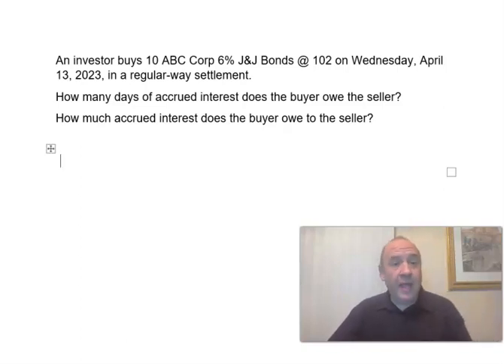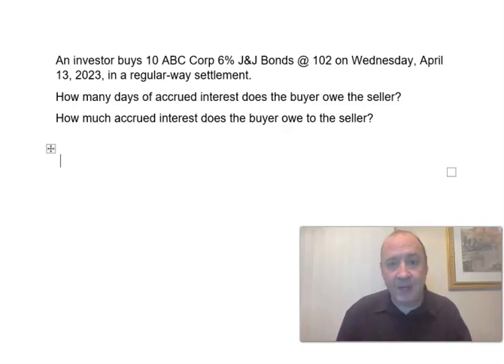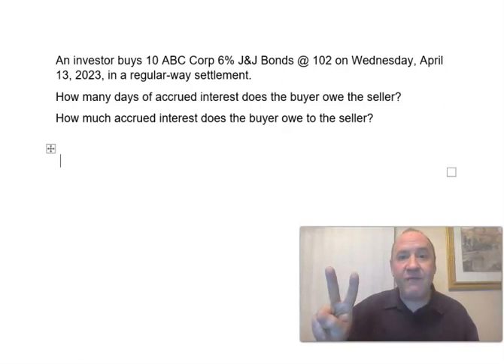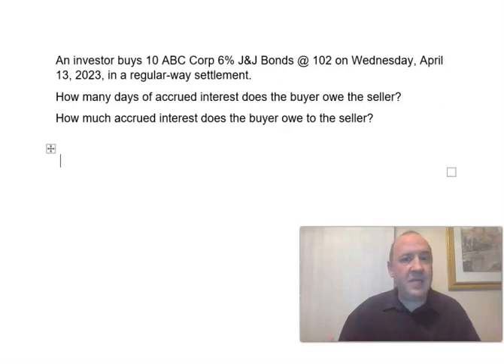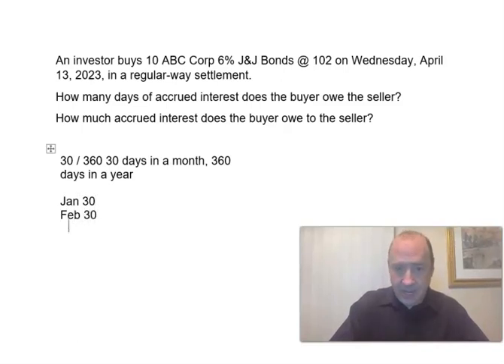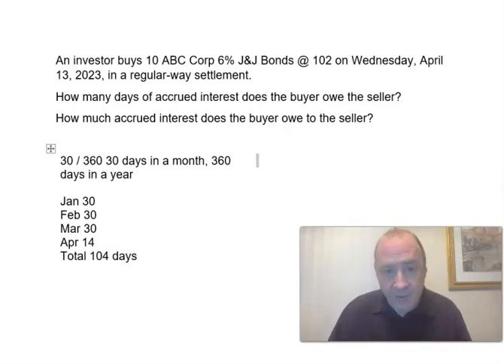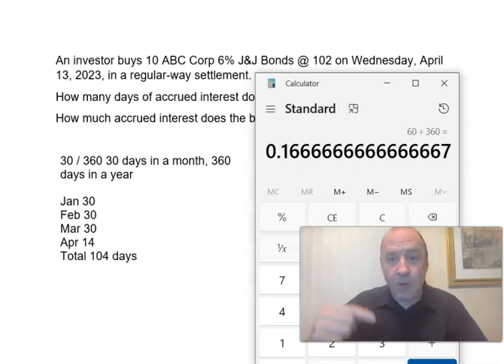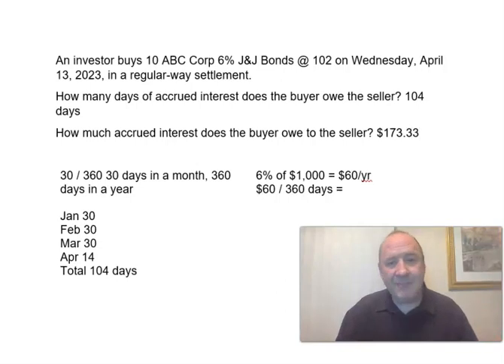Calculate accrued interest corporate bond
How to calculate days and dollar amount of accrued interest due in a bond transaction.